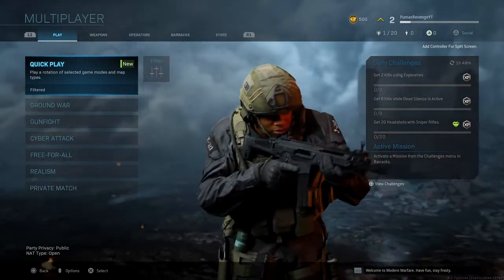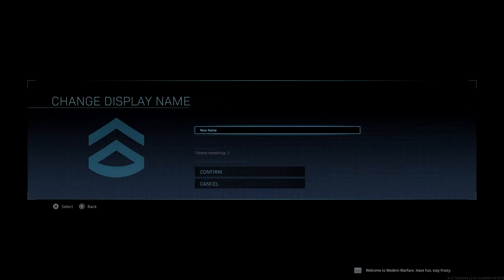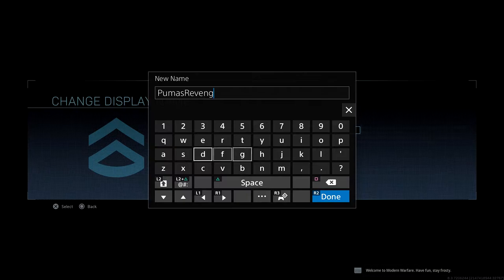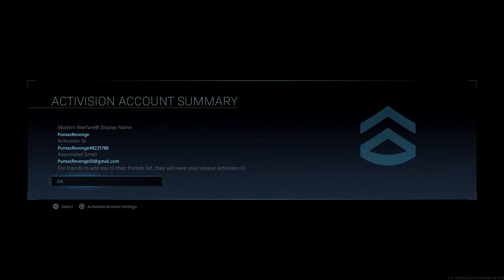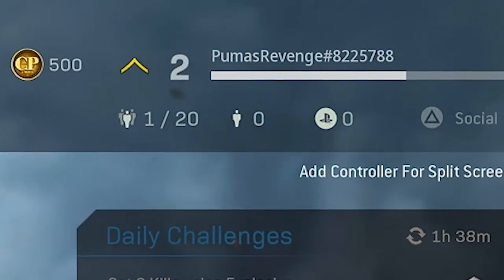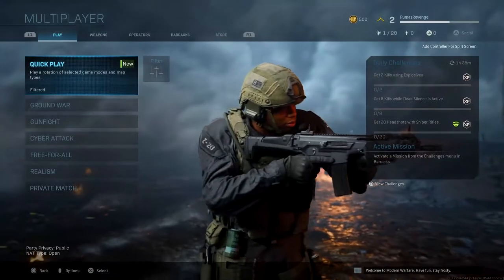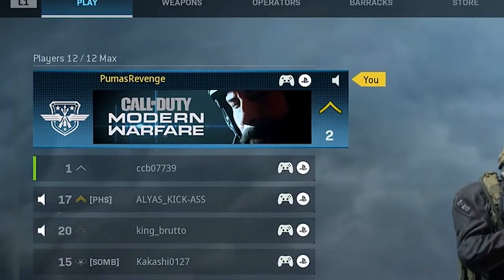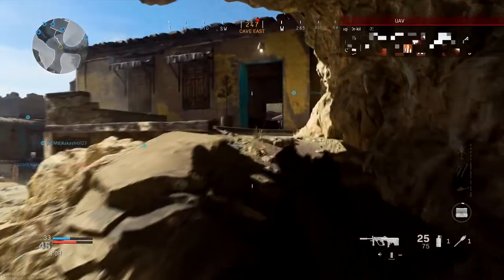How to CHANGE your DISPLAY NAME on Modern Warfare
Do you want to learn how to Change your Display Name on Call of Duty Modern Warfare? Look no further, in today's video I will be teaching you just how to do that!